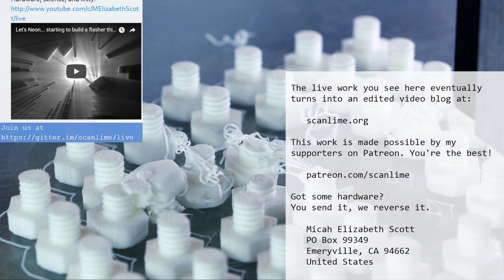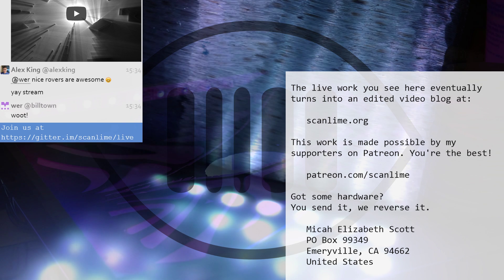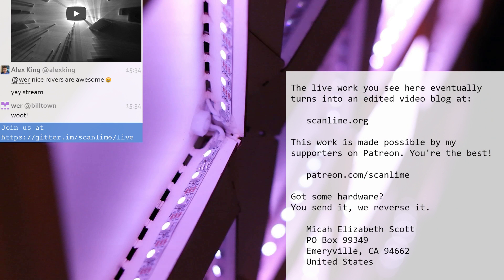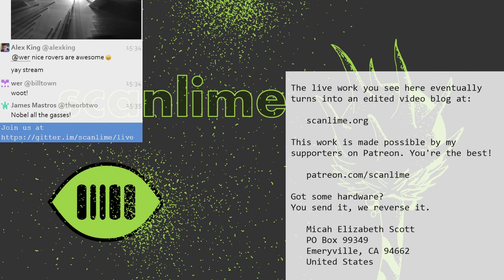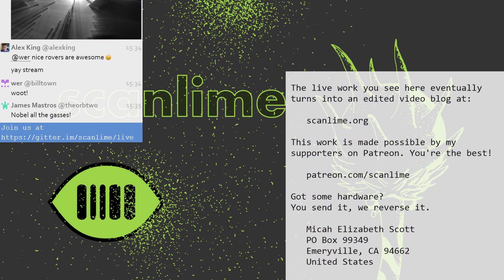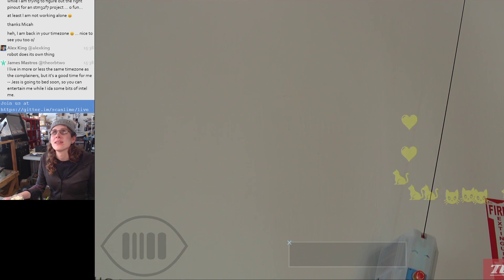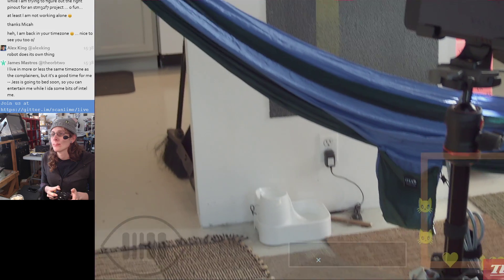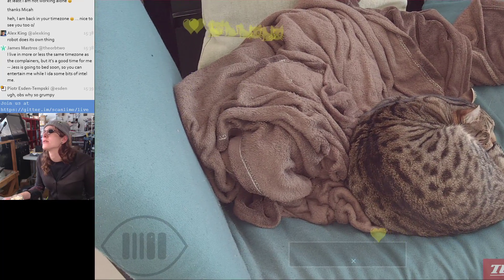Let's Neon... starting to build a flasher thing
Streaming from the shop, while I work on upcoming videos about electronics and reverse engineering. Also cats. Like the show? Every bit helps,